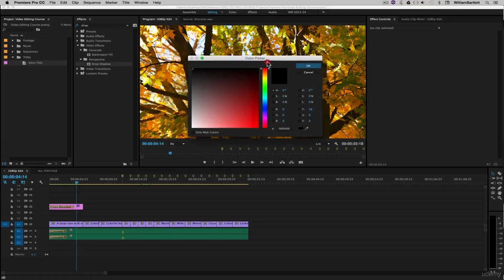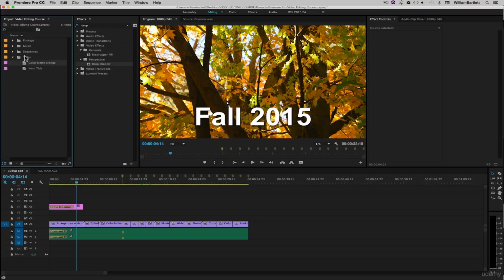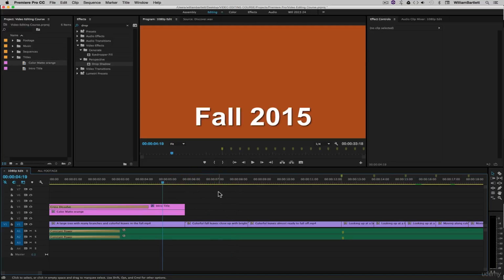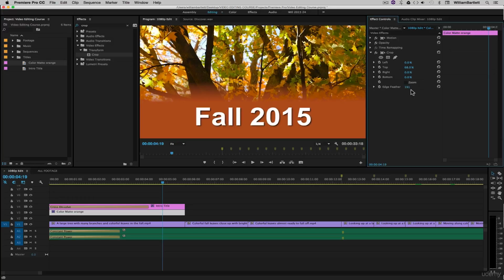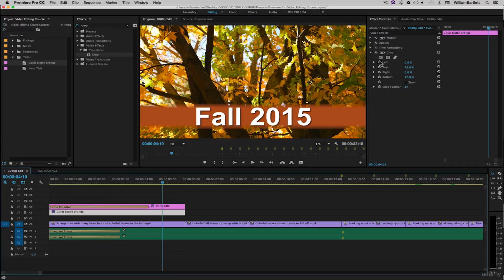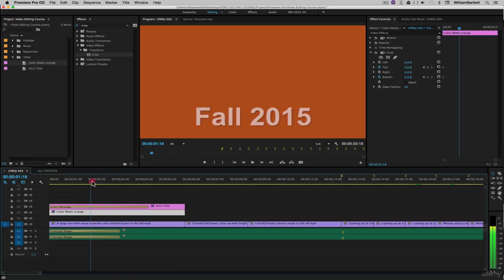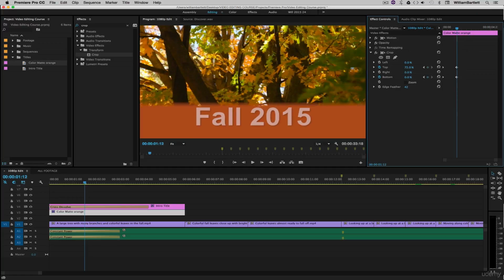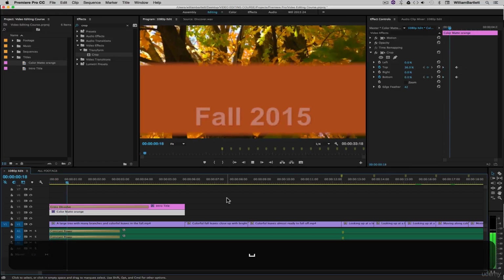778548 27 Color Mattes